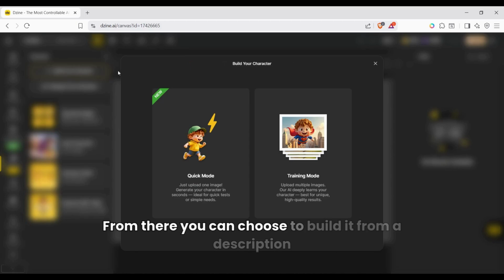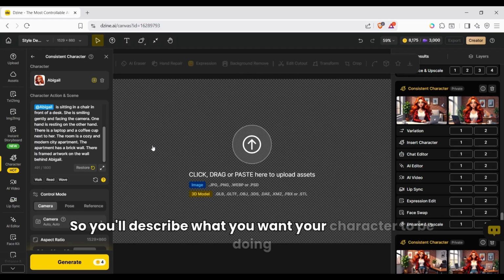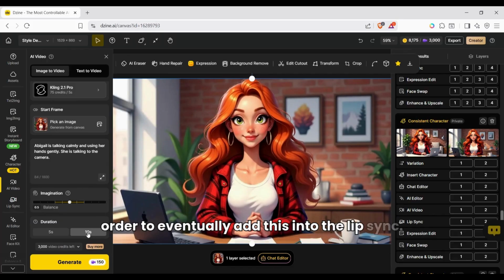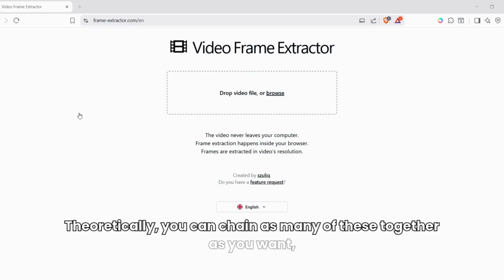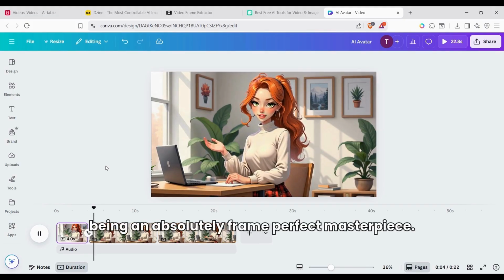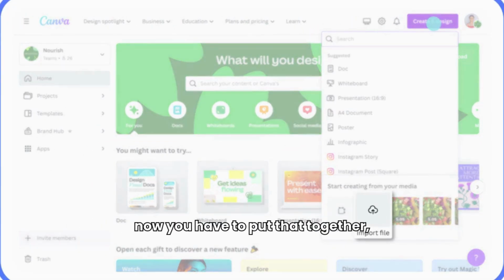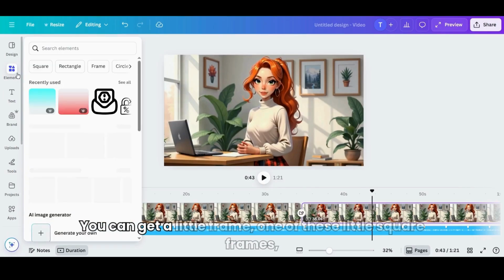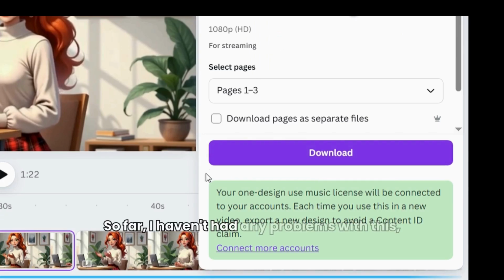How I Created My AI Avatar for YouTube (And You Can Too) - Faceless Channel Setup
🎯 Ready to transform your money story? This video is part of my real journey from $11,000 in debt to building wealth using AI tools, mindset work, and proven strategies.
💰 What I cover on this channel:
Personal finance tips • Debt payoff strategies • AI business tools • Money mindset healing • Side hustle reviews • Budget hacks • Financial trauma recovery • Wealth building psychology

Attapoll: enter code QXSAR to get a 50 cent bonus (USA only)

AI & Business Tools:
Claude: Claude.ai
Canva Pro Design: Canva.com